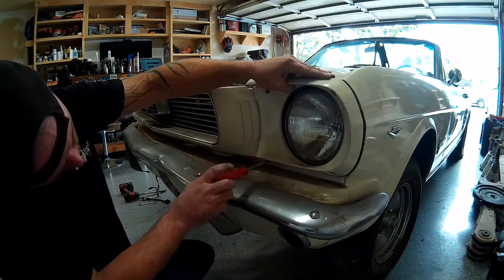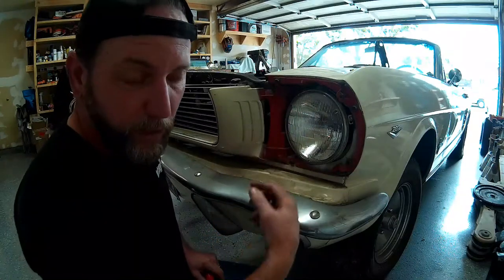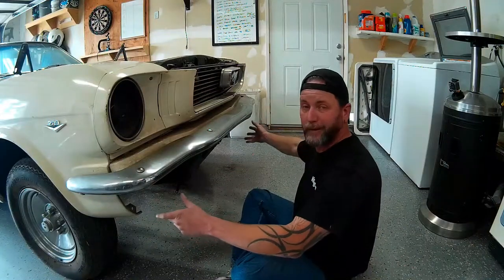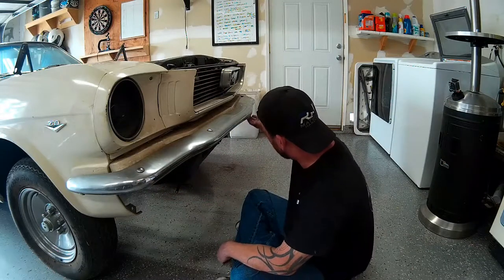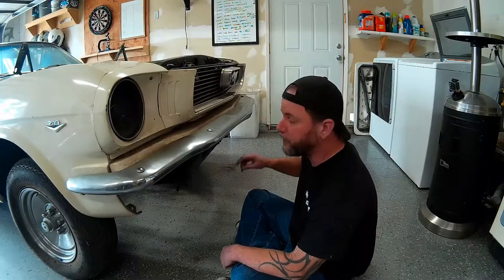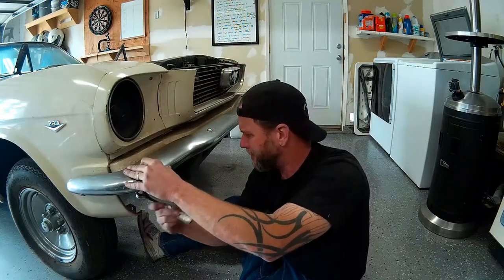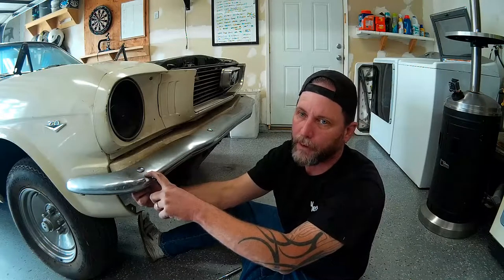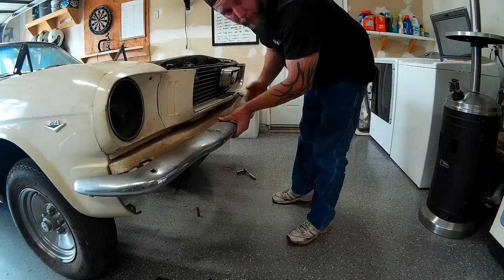66Mustang; Front Bumper and Valance Straightened!